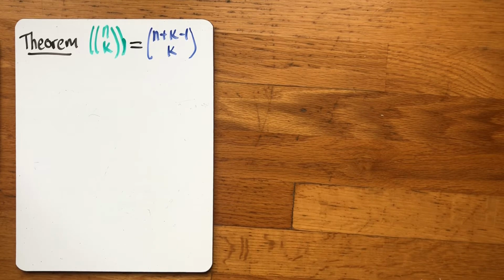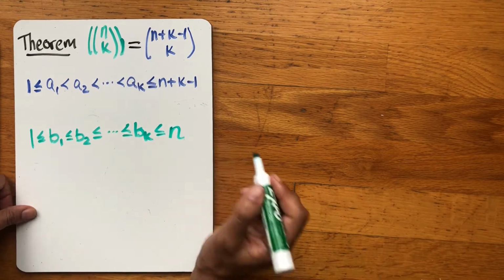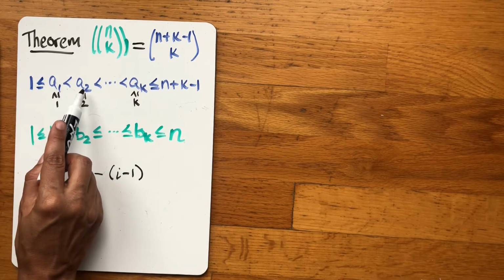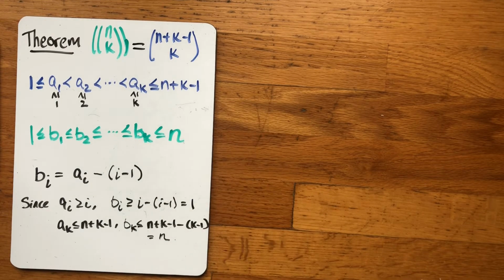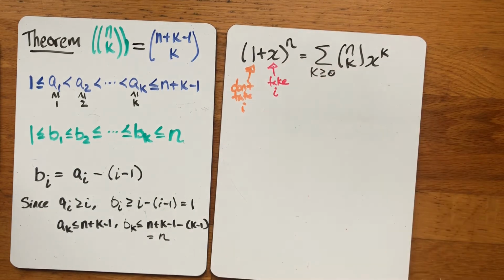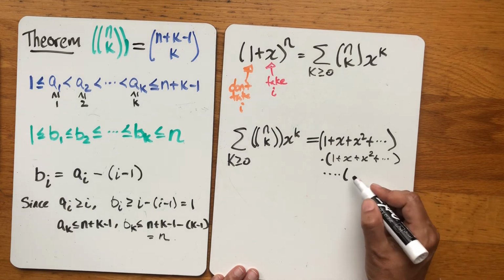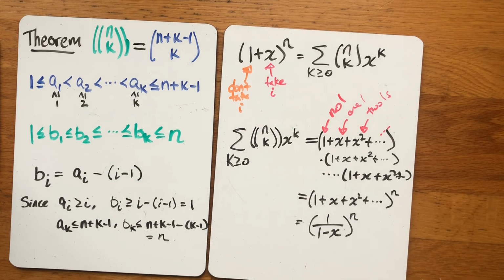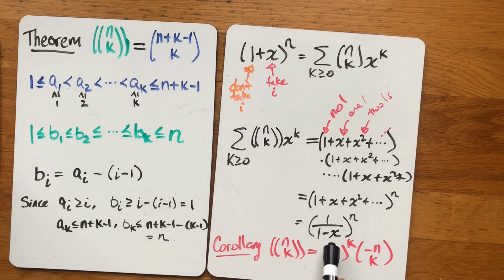Math 532 - 3.2 Multiset Coefficients